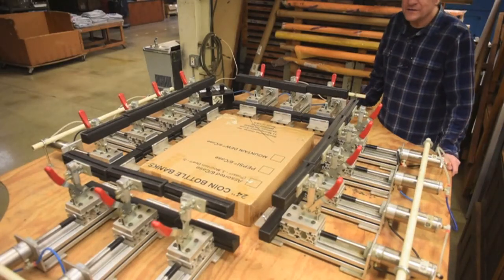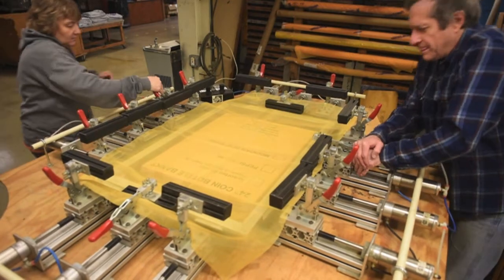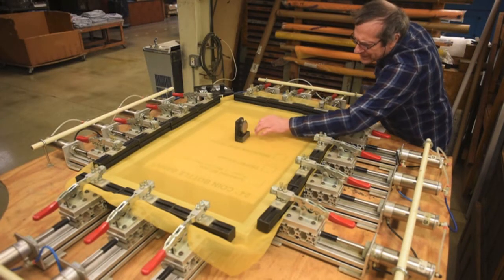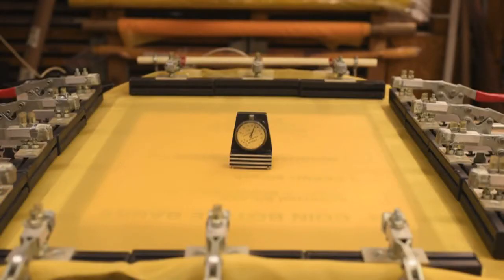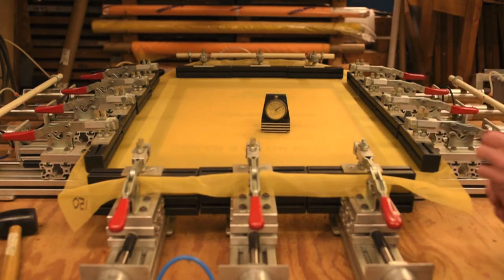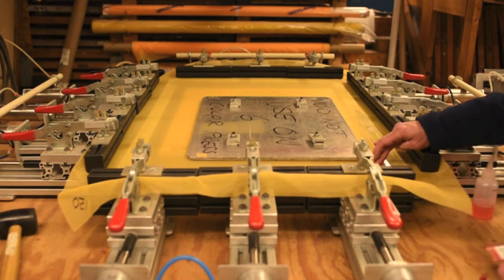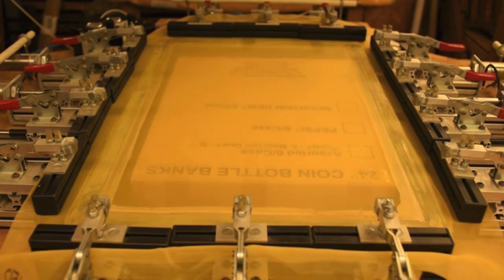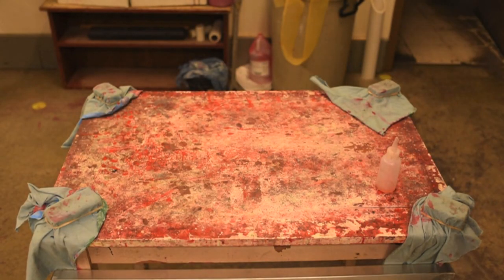Stretching screen printing frames using pneumatic stretcher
to see all of our shirts.

Here is a detailed demonstration of stretching low elongation monofilament polyester mesh on metal screen printing frames using a pneumatic screen stretching machine.